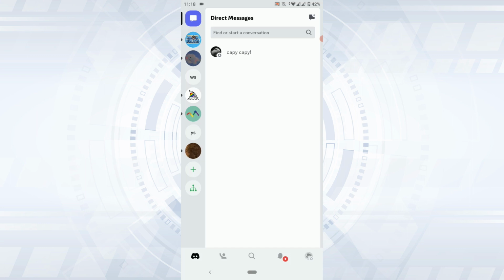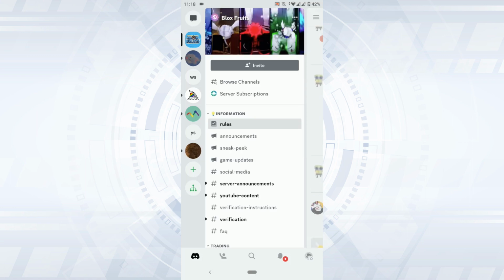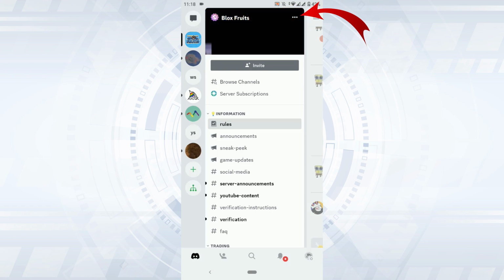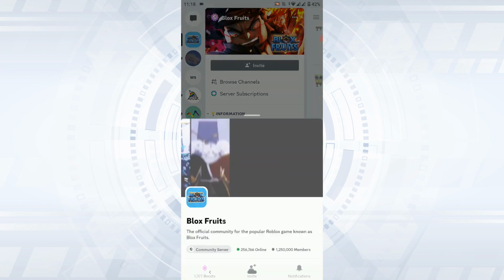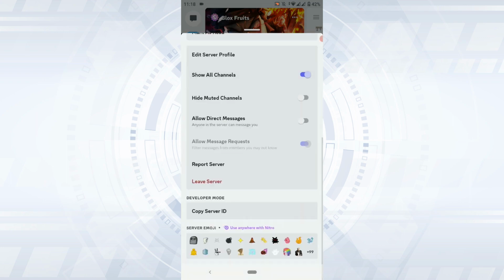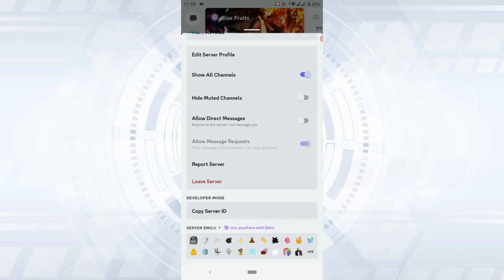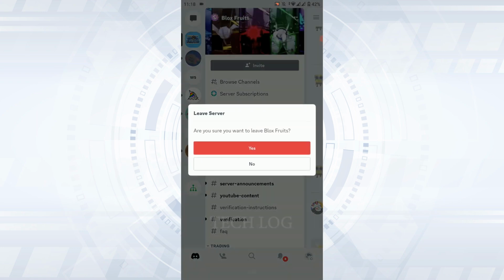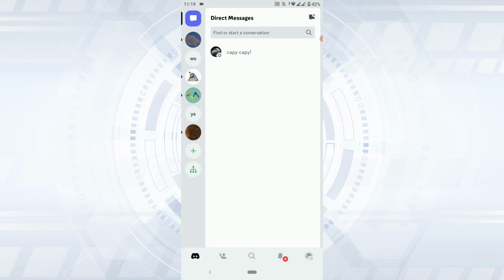How To Leave A Discord Server | Leave Server On Discord Account 2023 | Discord Mobile App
Follow these steps to leave a Discord server:
1: Open the Discord app and log into your account.
2: Tap open the server you want to leave.
3: Tap the three-dotted icon beside the server name.
4: Scroll down to the bottom and tap Leave Server.
5: Then, tap Yes.
With this, you can leave a server on the Discord account.

Watch this tutorial video for the steps to leave a Discord server.

Tech Log.